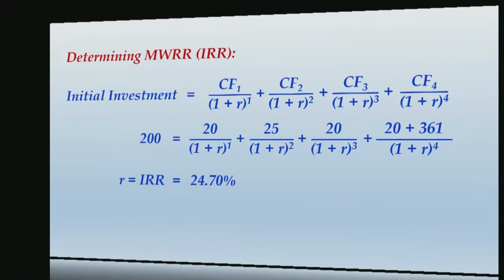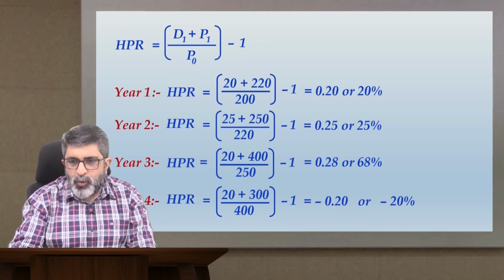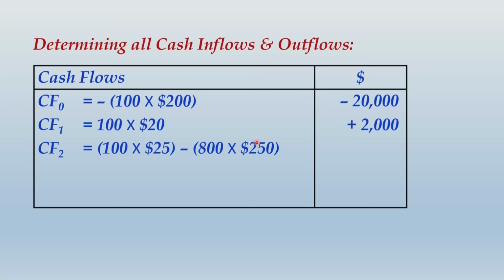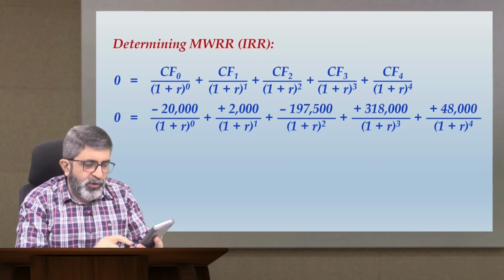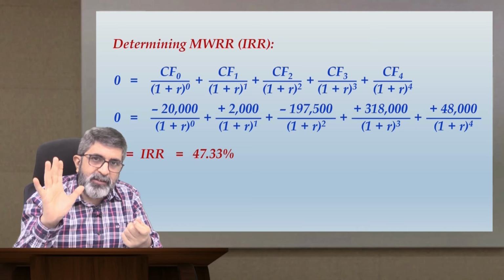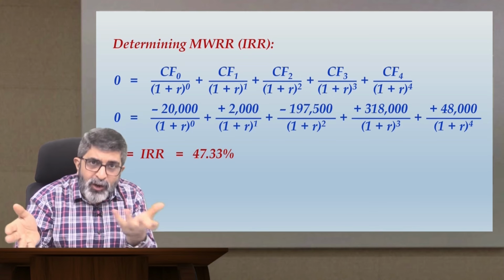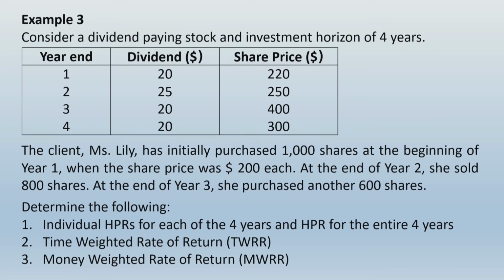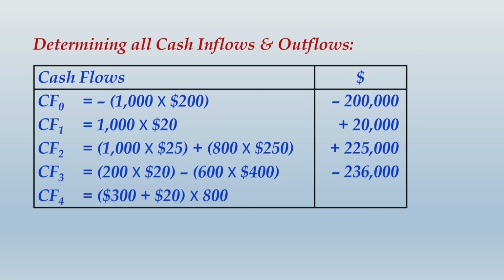Time Weighted Rate of Return & Money Weighted Rate of Return (Part 2) | CMA Final | CFA Level 1